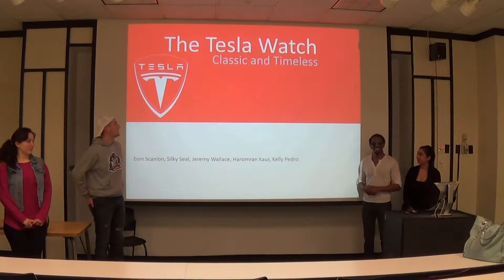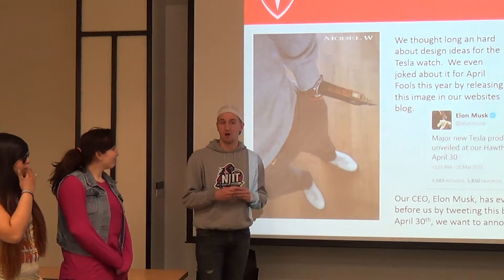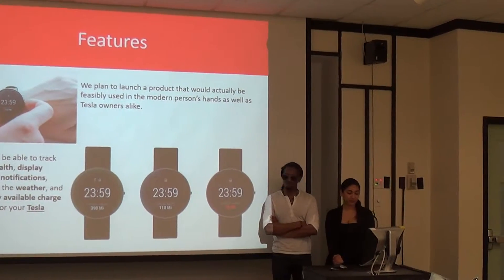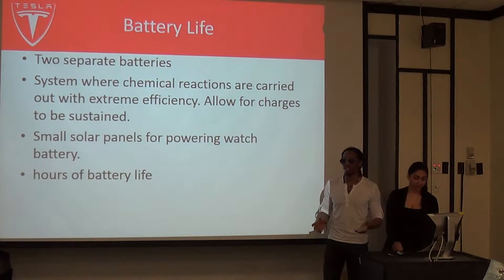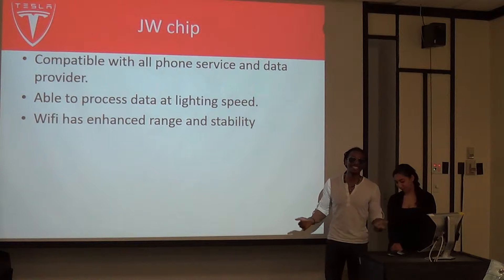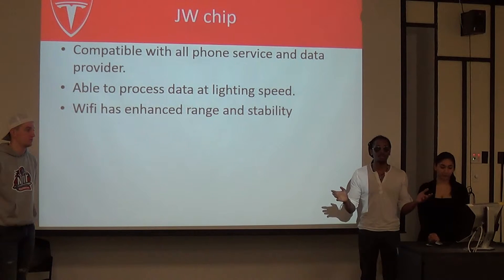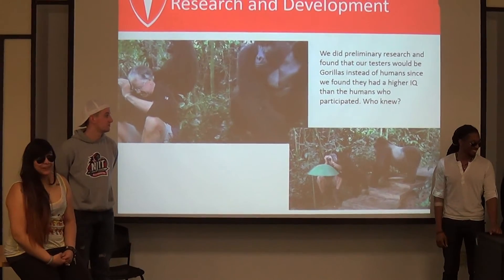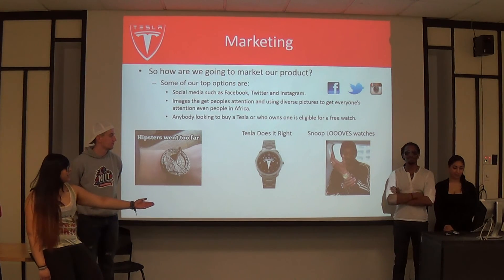Engl. 340-004 Group 5